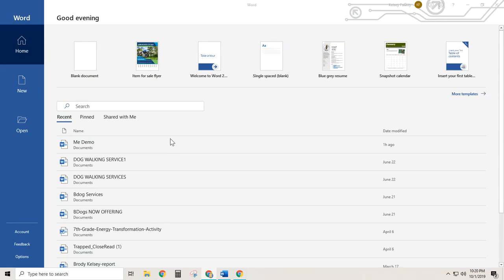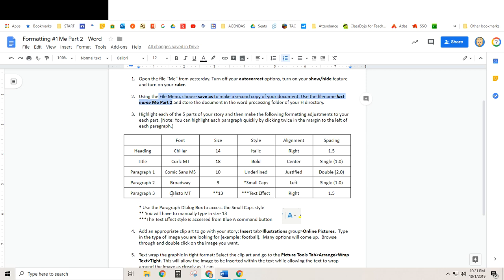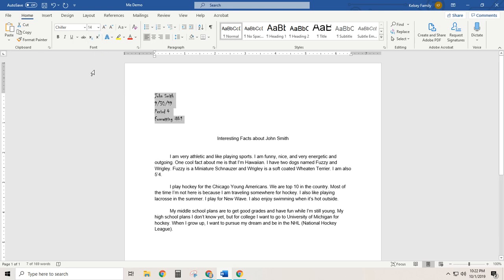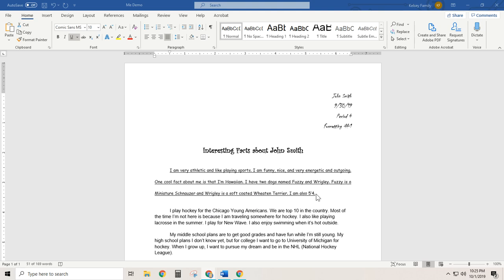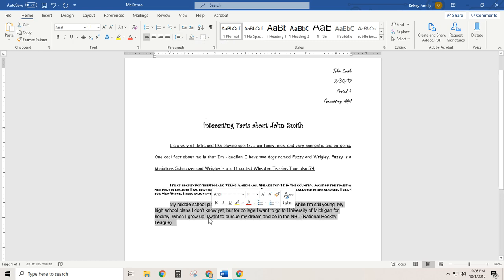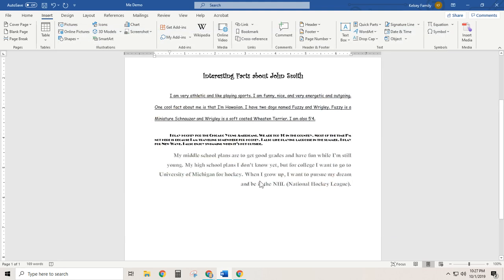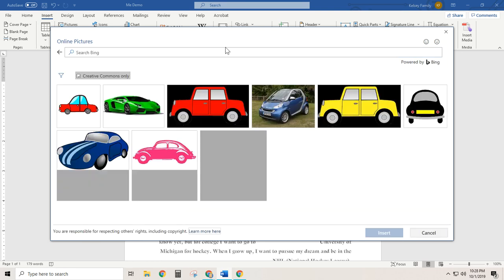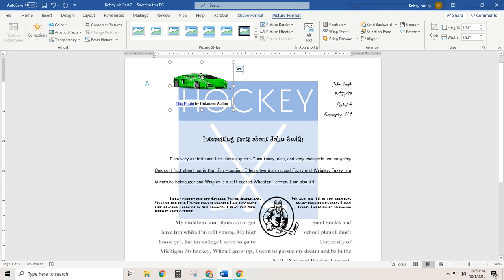Formatting #1 Me Part 2 - Word